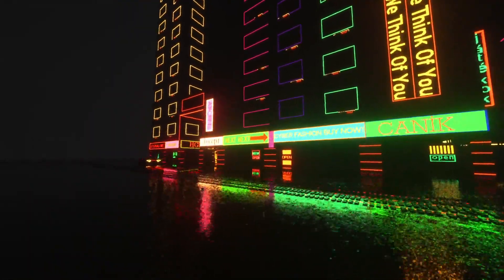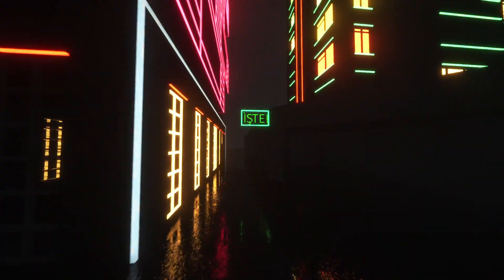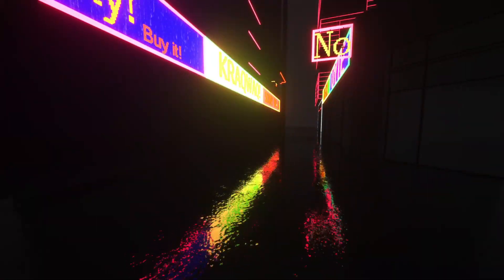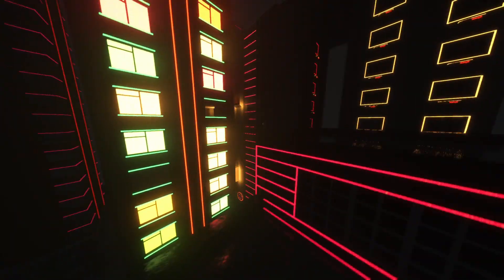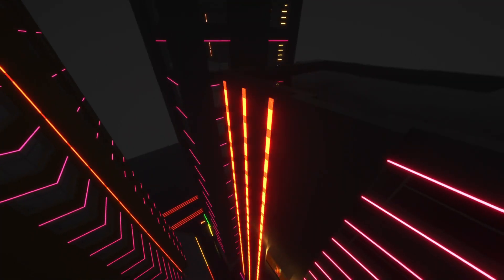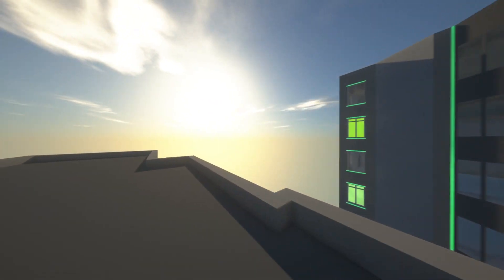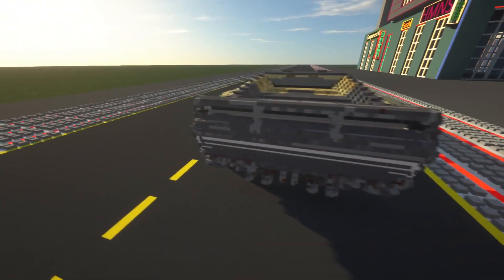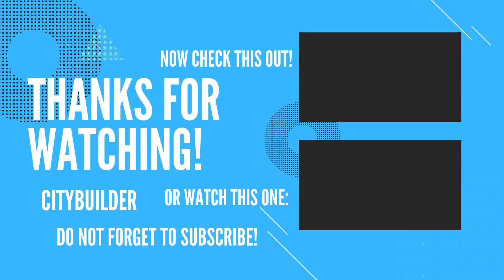CYBERPUNK style CITY in MINECRAFT! [PART 3](with commentary)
This the first video of mine that i do commentary.

Click on this and it will take you on a beatiful journey!

Mods I use:
A little extra tiles
ArtemisLib
BetterFPS
Ceramics
Chisel
Chisels and bits
Creativecore
CTM
Cubicchunks
Decocraft
Extra bit manipulation
Ferdinand's flowers
Flat colored blocks
Journey Map
Kiro's basic blocks
Little tiles
Modern Lights
Mr. Crayfish's Furniture mod
Optifine
PTRLib
Replay
Serene Seasons
Traffic control
World edit